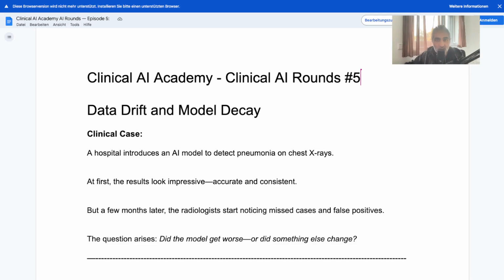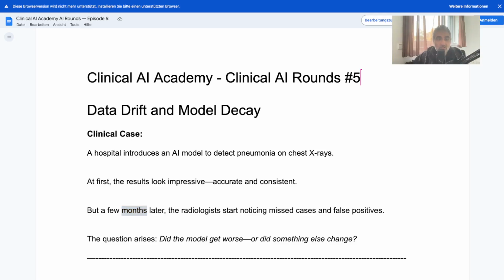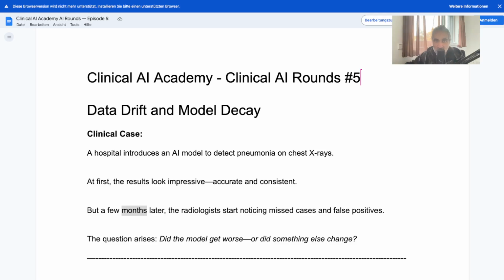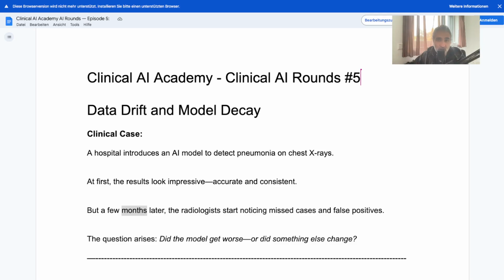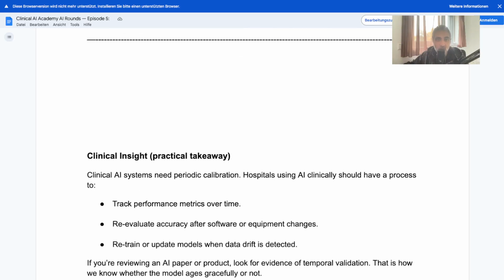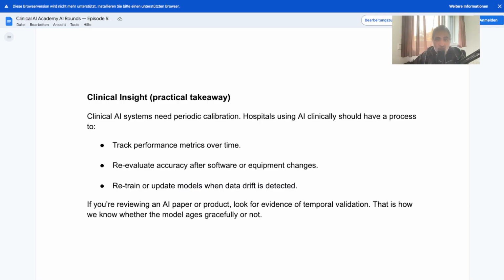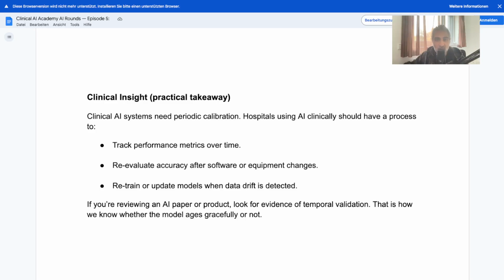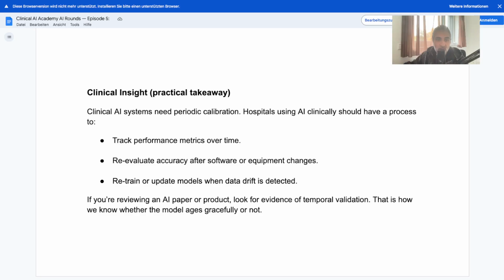Data Drift and Model Decay - Clinical AI Rounds [5]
A hospital’s pneumonia-detection AI starts to fail months after deployment but why?

Episode 5 of AI Rounds explores data drift and model decay in clinical AI, and how to keep models accurate over time.